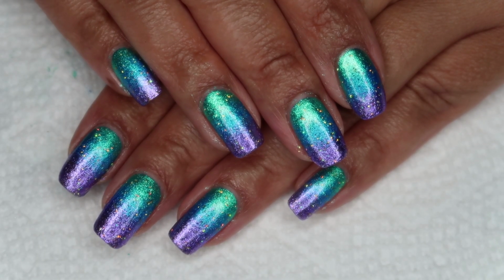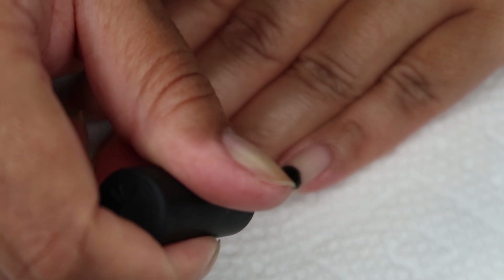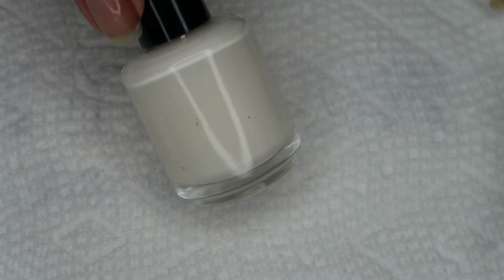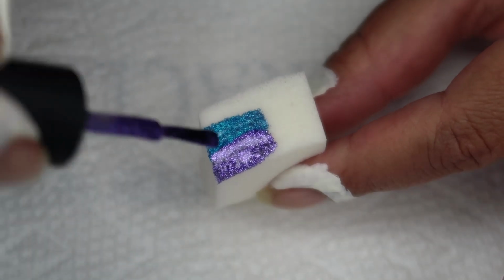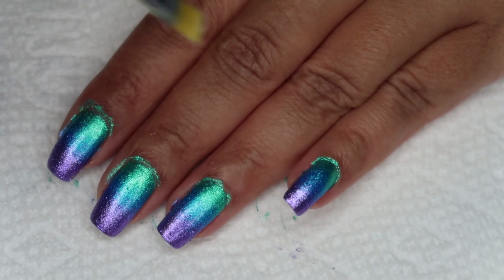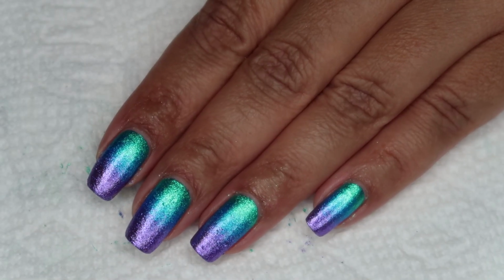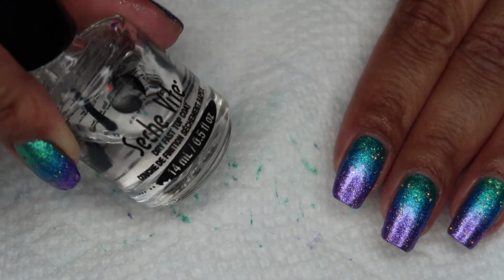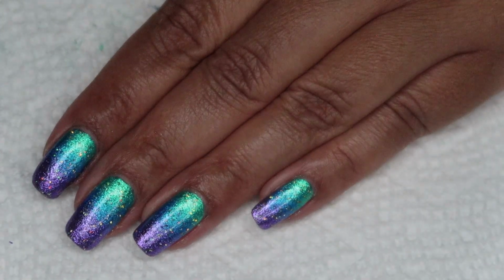Metallic Peacock Gradient | DIY Nail Art Tutorial | MSLP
TODAY I'll show you how to do this Metallic Peacock Gradeint.  ▼All products used listed below!▼

-ILNP - Hi-Fi
-ILNP - Blueprint
-ILNP - Funhouse
-Holo Taco - Gold Flakie Holo Taco
-Seche Vite Fast Dry Top Coat
-Orange stick (or your choice of sharp tool)
-(Optional) Liquid Latex or Tape
-(Optional) Tweezers
-Makeup Sponge:
-Q-tips cotton swabs
-Cleanup brush
-Clean up with acetone

►Step-by-Step◄
-(Optioanl) Protect  around your nails with liquid latex or your choice of barrier
-Apply all 3 colors onto a sponge and dab onto the nail - repeat until opaque and then remove protection if used.
-Clean up around the edges with a small brush dipped in acetone
-Apply Gold Flakie topper